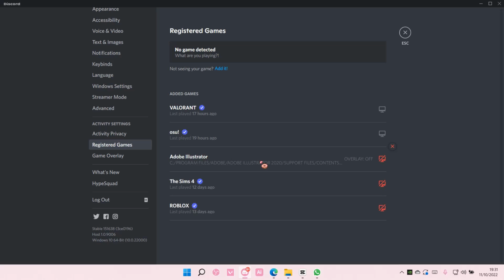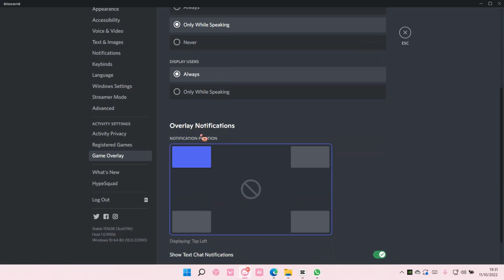How To Edit Game Overlay Settings On Discord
Learn how you can edit game overlay settings on Discord by watching this video.